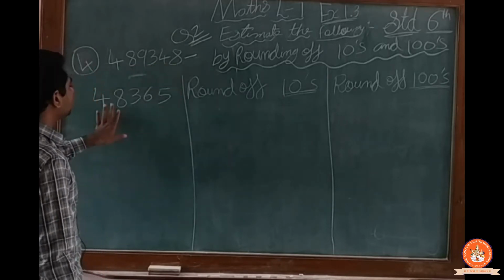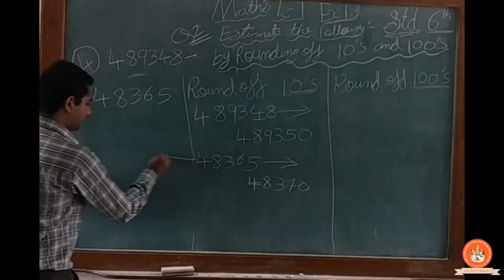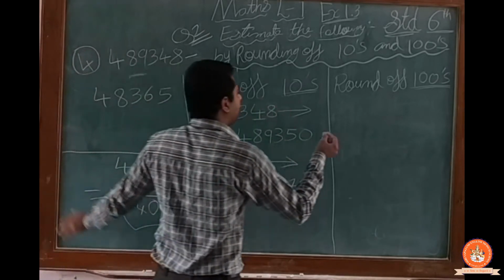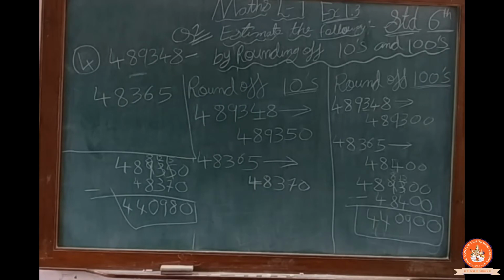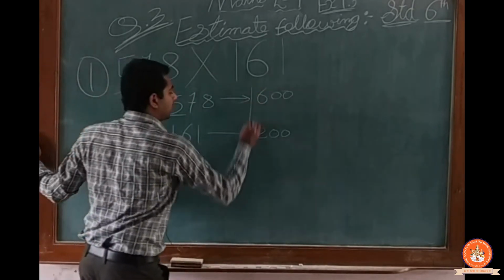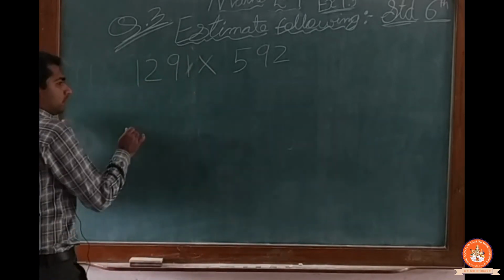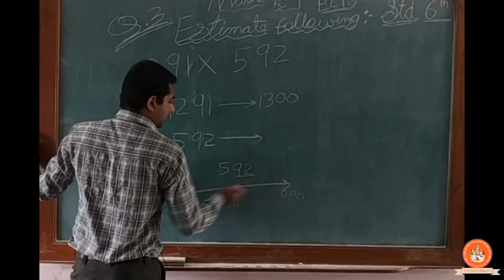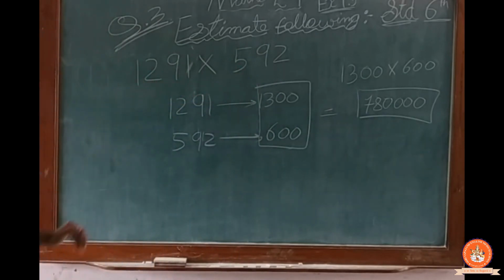(Lecture 8) Standard - 6, Subject - Maths, Chapter - 1 (Knowing our Number) Part - 8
This video will make you understand in detail about the chapter named "Knowing our Number" of Mathematics subject of standard 6.This video is recorded by Zaid Sir of Shri Sahajanand English Medium School (Nathej) Una.